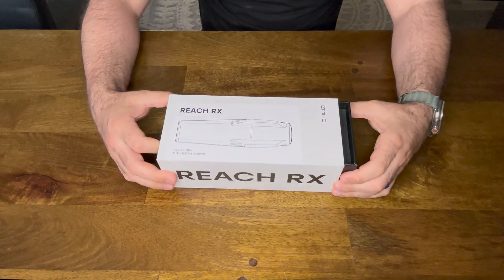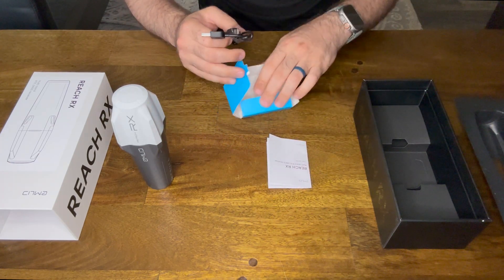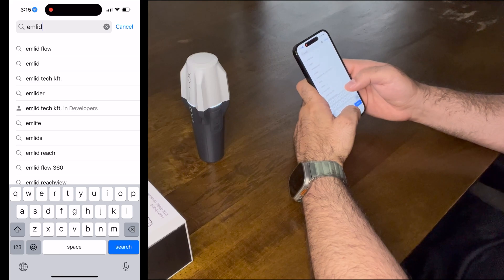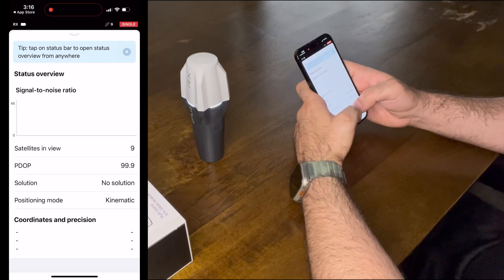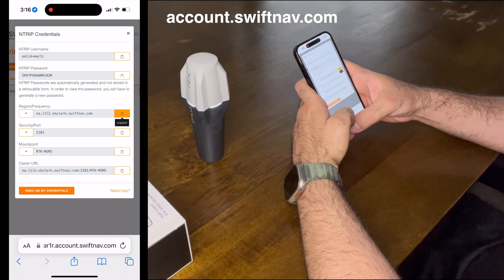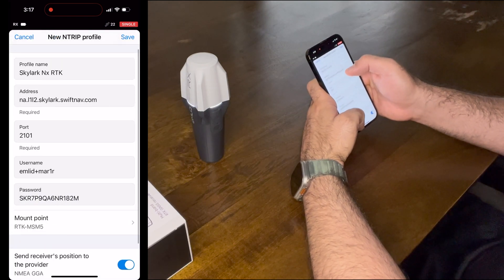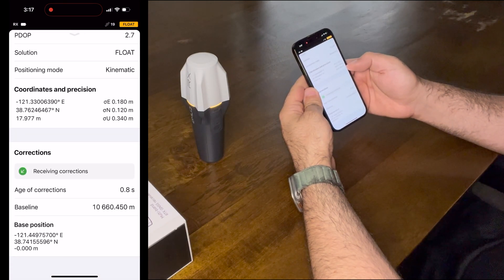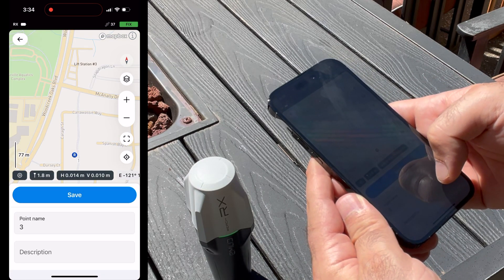How to set up the Emlid Reach RX with RTK Corrections from Swift Navigation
Emlid's Reach Reach RX is an easy-to-use pocket-sized GNSS receiver for collecting location data in the field. In this video, we set it up to ingest Skylark Nx RTK corrections and take it out for a spin.